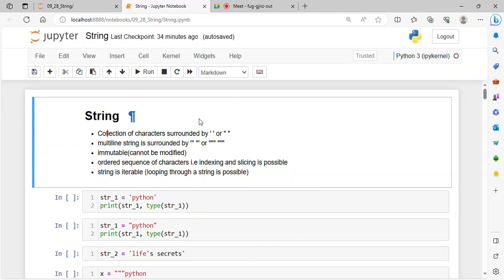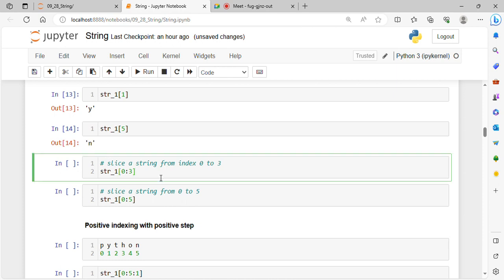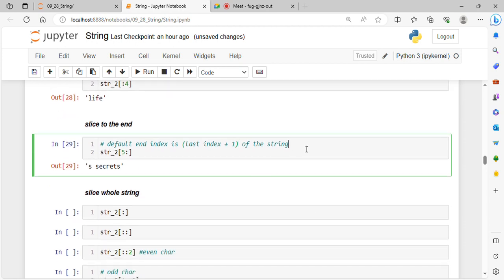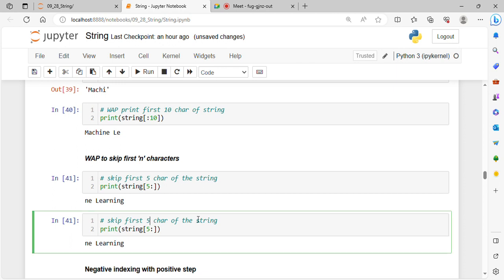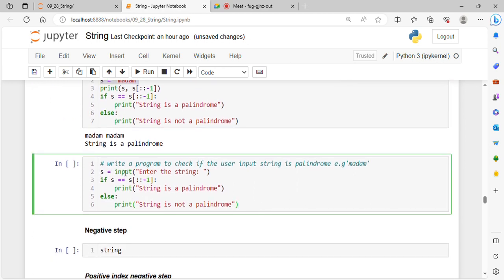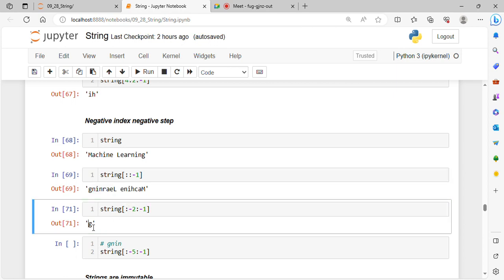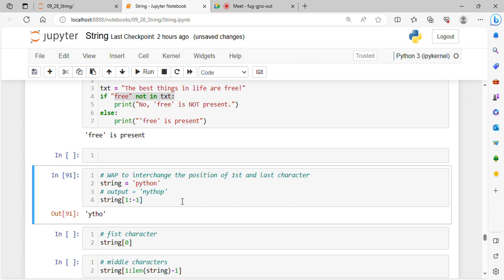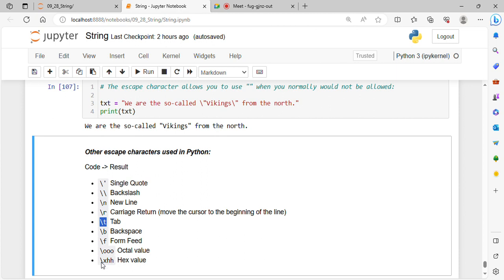Lecture 4. String